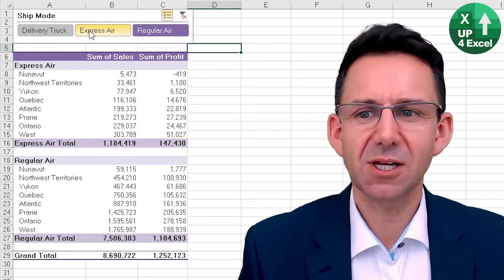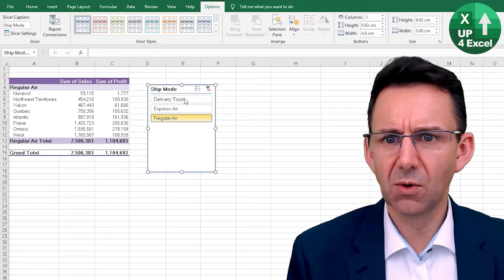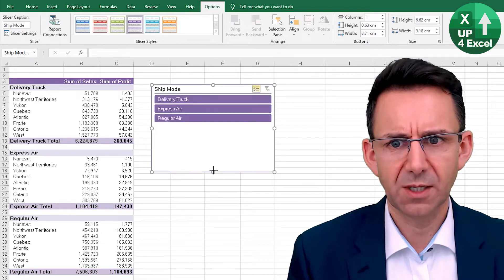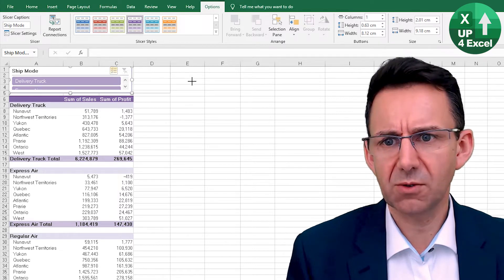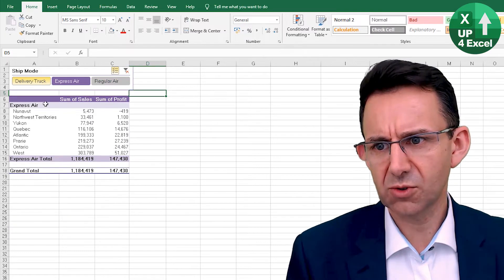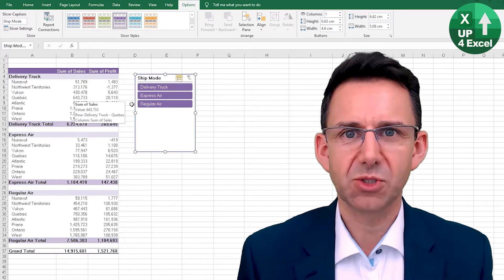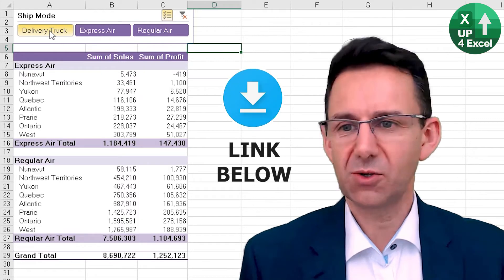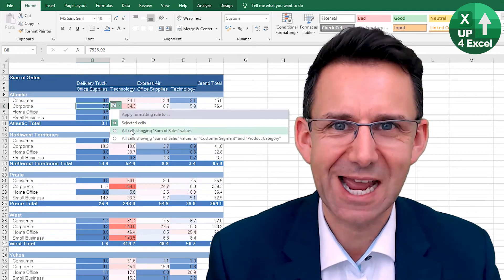One Click Excel Report with Pivot Table Buttons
🎯 Make your pivot tables easier to use AND better looking too….turn your pivot tables into user friendly intuitive reports

In this Microsoft Excel tutorial, I’ll show you how to create a user-friendly and interactive experience using PivotTables and slicers. By the end of this video, you'll be able to add and customize slicers in Excel, allowing you to present data in a dynamic and engaging way. Whether you are preparing reports or dashboards, slicers will help you enhance your PivotTable and make it more intuitive and accessible for others to interact with. This is a practical guide that will save you time and make your work more efficient by enabling others to analyze data without needing Excel expertise.

First, you’ll learn how to add slicers to your PivotTables. I’ll walk you through the process step by step, showing you how to go to the "Analyze" tab, use the "Insert Slicer" option, and select the fields you want to filter by—like "Ship Mode". I’ll explain how slicers work as floating elements that allow users to easily filter the data by clicking on one or more options. You’ll also learn how to clear filters quickly and return to the original data view.

Next, I’ll show you how to format the slicer so it matches your PivotTable. This is crucial for maintaining a consistent look across your report. You’ll see how to adjust the size and alignment of slicers, ensuring they fit seamlessly into your layout. I’ll also demonstrate how to use the "Snap to Grid" feature for precise positioning and how to modify the number of columns in the slicer to make it more visually appealing. These small adjustments can make a big difference in the overall appearance and usability of your Excel reports.

After that, I’ll show you how to remove slicers and make the PivotTable easier to read. For example, you can remove the "Ship Mode" slicer entirely, and the PivotTable will update automatically to reflect the changes. This flexibility makes it easy to customize the display of data depending on what you need to highlight.

For those of you who may be working with people who don’t know how PivotTables work, I’ll explain how you can simplify the process for them. By adding slicers, you allow others to interact with the data without needing to understand the underlying PivotTable structure. You could even hide field options so that they can filter the data without ever seeing or altering the PivotTable itself. This is a great way to reduce the number of questions you receive and give others the ability to explore the data on their own.

At the end of the video, I’ll provide you with a downloadable version of the spreadsheet, so you can practice on your own. I’ll also leave you with finished examples of slicer setups, so you can see how different layouts and formats can be applied in various situations. If you’re looking to improve your skills, this downloadable resource will be a valuable tool for learning.

In the next video, I’ll dive deeper into the world of PivotTable formatting. I’ll show you how to make your PivotTables look more polished, professional, and easier to read.

This tutorial is for anyone who needs to present data efficiently in Excel. If you're looking to improve your Excel skills, particularly with PivotTables and slicers, this video will help you get results fast. You’ll be able to create interactive reports that allow others to filter and analyze data independently, all without needing to understand complex Excel functions. The skills you’ll learn here are easy to implement and will make your work more streamlined and professional.

By using slicers in your PivotTables, you’re not just making your data more accessible—you’re also saving time by reducing the number of questions or requests from others. With these tools, you can create reports that are both powerful and user-friendly, giving you more control over how your data is displayed and analyzed. So, if you’re ready to take your Excel skills to the next level, this video will provide all the practical advice you need to get started right away.

By the end of this video, you’ll be able to confidently add, customize, and remove slicers in Excel, making your data much more dynamic and interactive. You’ll also have a better understanding of how to use slicers to simplify your PivotTables, making them easy to use for people at all skill levels. Whether you’re preparing a report for your team or setting up a dashboard for a client, the ability to use slicers effectively will make you more efficient and help you get better results faster.